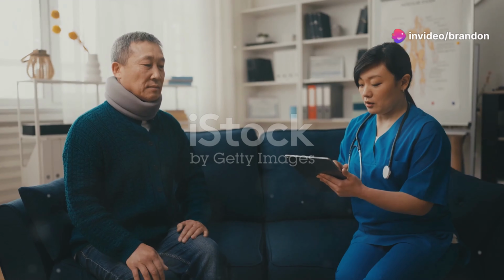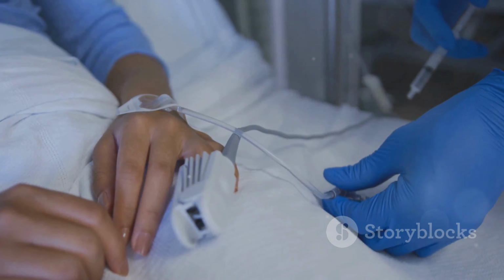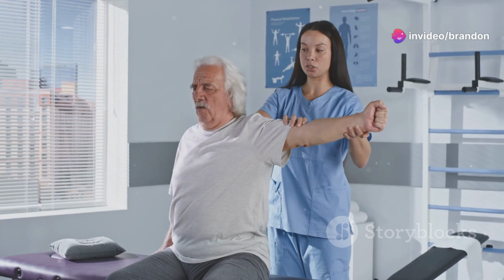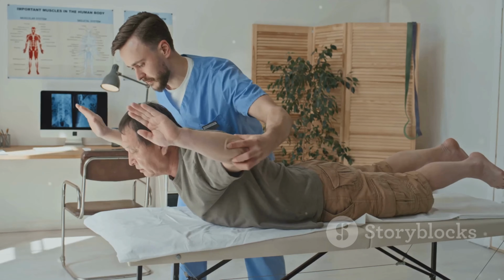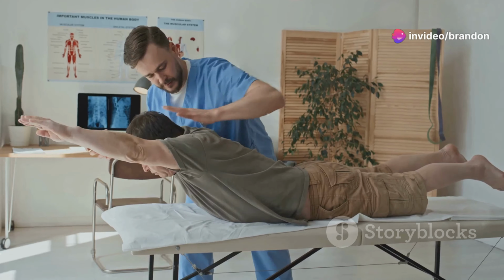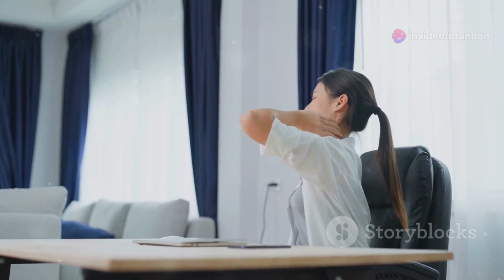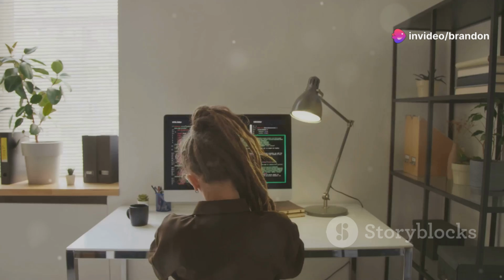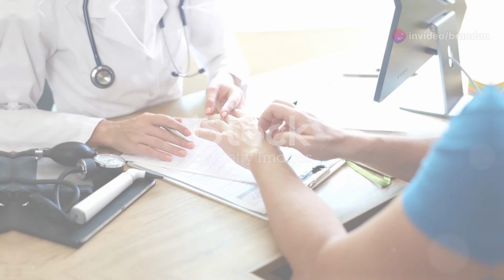Carpal Tunnel Syndrome CAUSING Your Wrist PAIN?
Are you experiencing wrist pain or numbness in your hands? You might be wondering if Carpal Tunnel Syndrome is the culprit. In this video, we'll dive into the common causes of wrist pain and explore how Carpal Tunnel Syndrome could be the underlying reason. From repetitive strain to poor posture, we'll cover the signs, symptoms, and risk factors associated with this common condition. If you're tired of living with wrist pain, tune in to learn more about Carpal Tunnel Syndrome and what you can do to alleviate your symptoms.